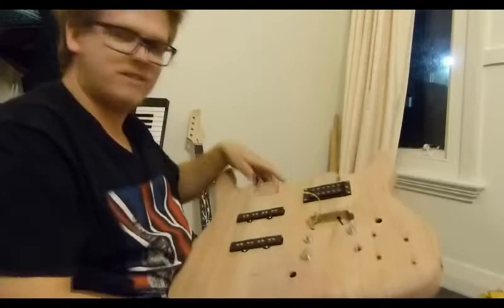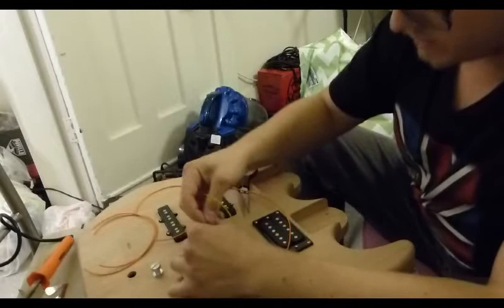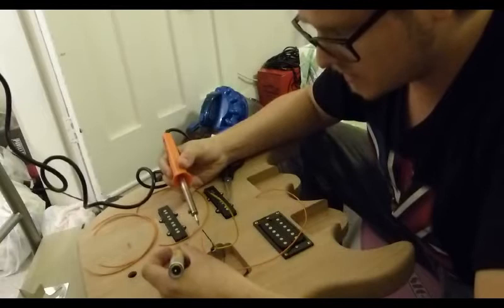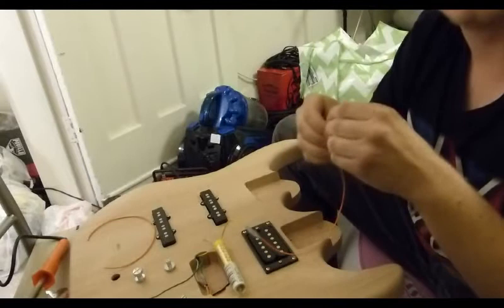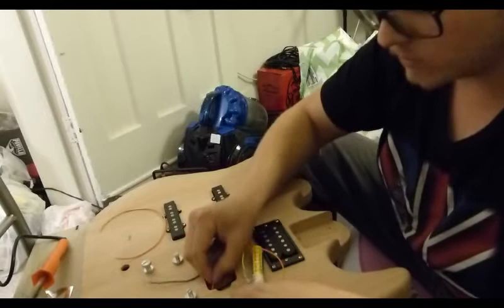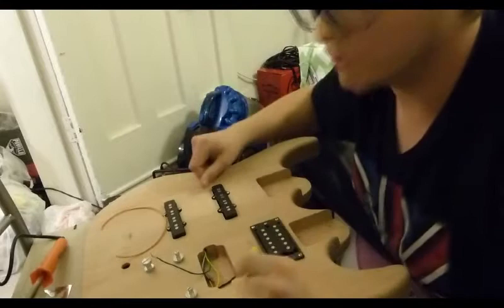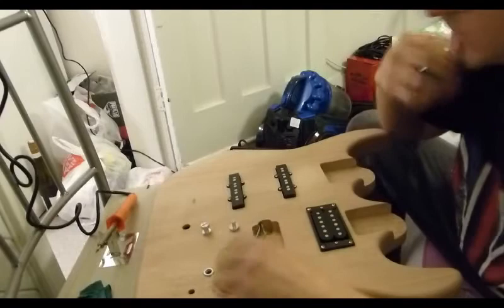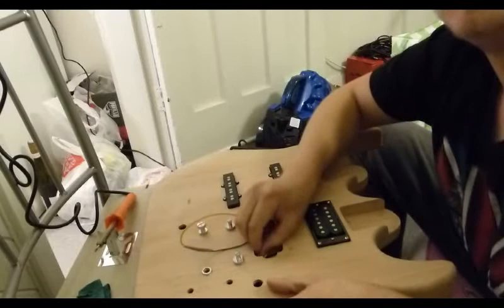Double Neck Build 4 - Extreme Soldering Iron Extreme Solder Hour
I offer some very good nuggets of information scattered throughout this feature film.  I dare you to sit through this one.